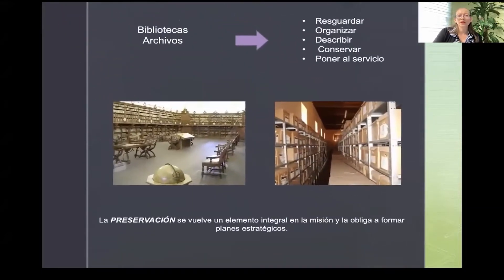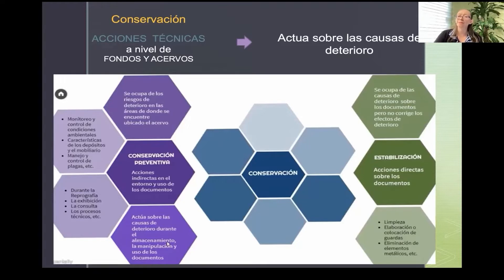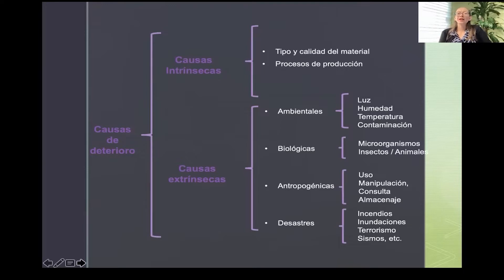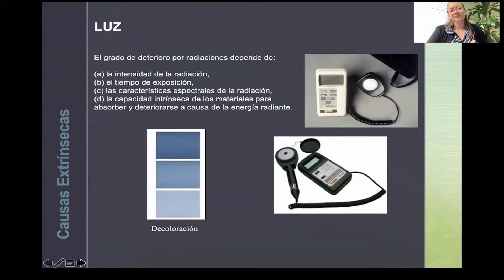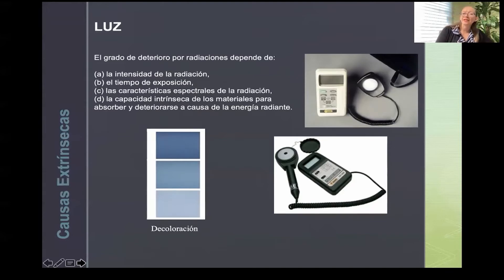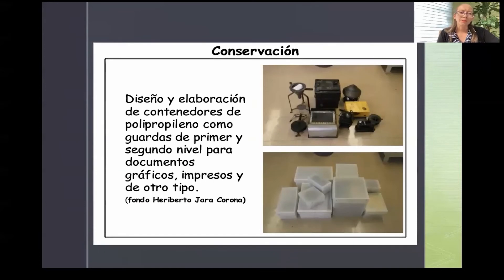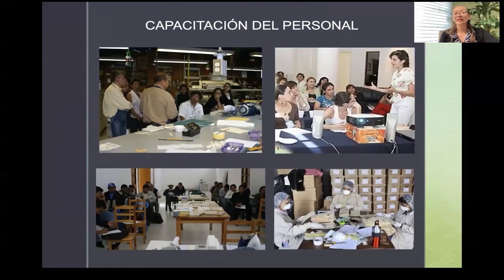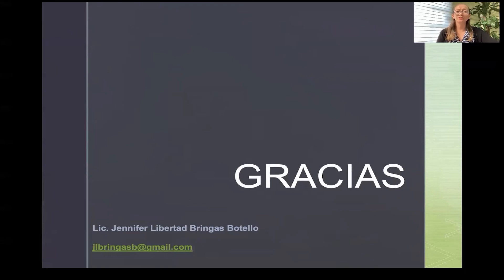Sesión 4 | Gestión de riesgos en archivos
Video de Capacitación para conocer “Gestión de riesgos en archivos: los deterioros inherentes y los principios de la conservación preventiva y correctiva de archivos documentales”, por Jennifer Bringas.